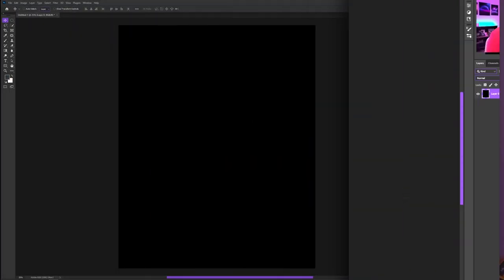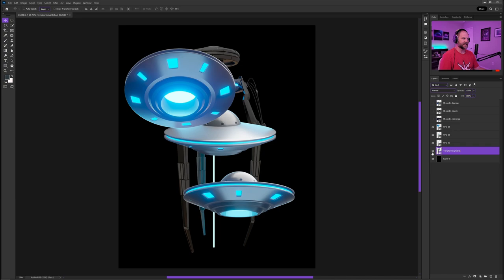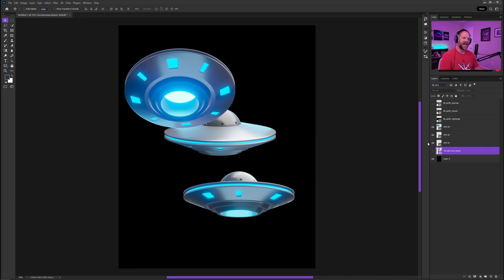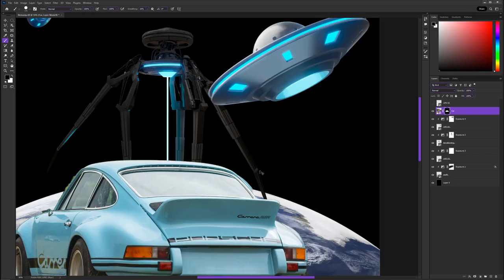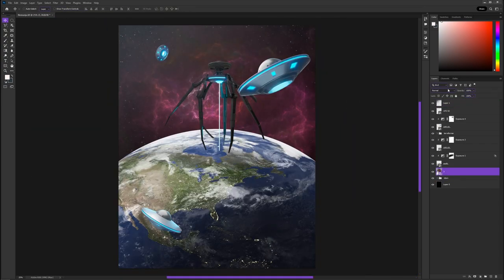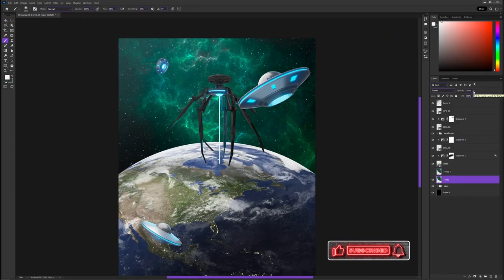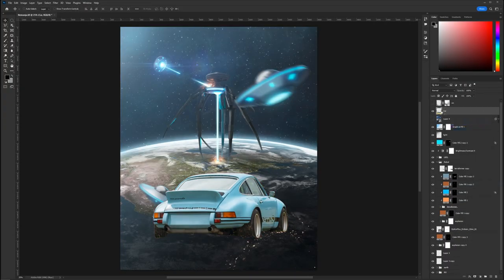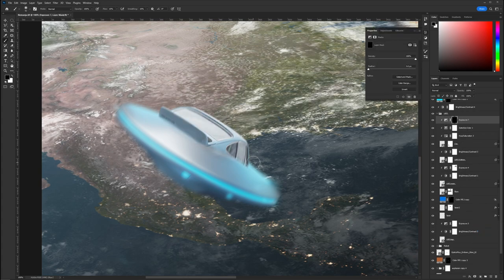How I Created THIS for Nemanja's UFO Challenge - EPIC Space Art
This is my entry to @NemanjaSekulic November "UFO" photoshop contest. I was so excited when he gave us space objects to work with since I'm a bit of a space artist! I had a lot of fun working on this one! I hope you all enjoy it as much as I enjoyed making it!